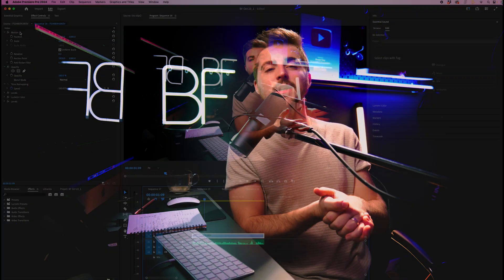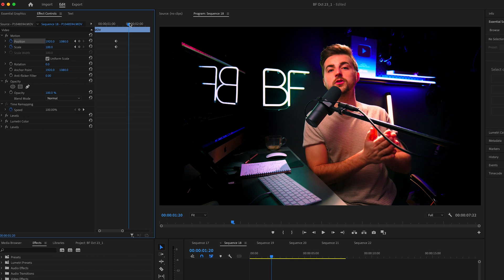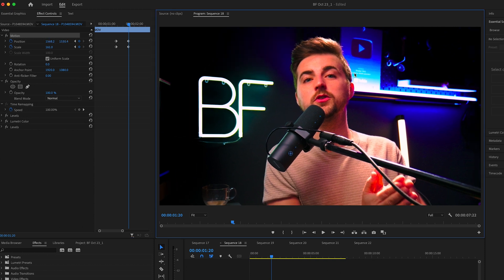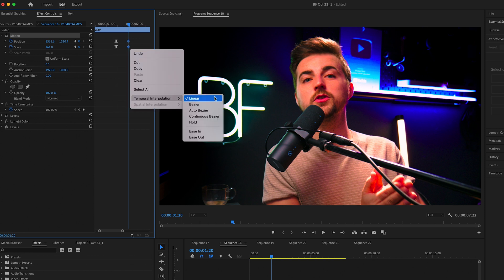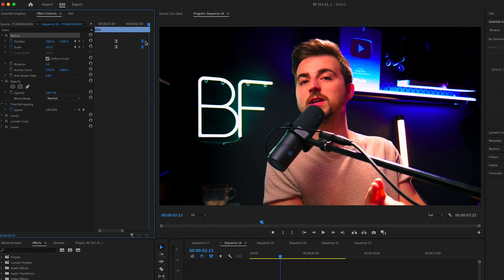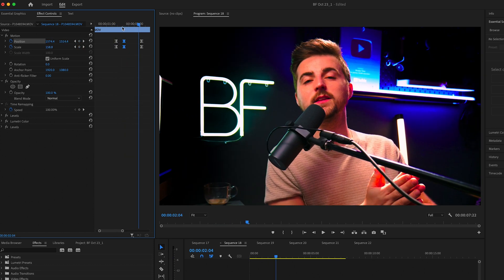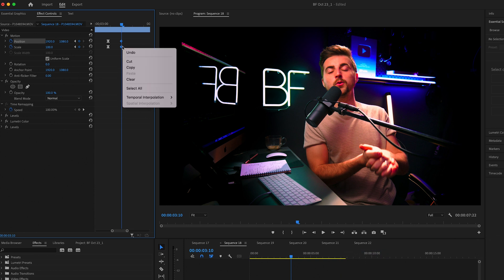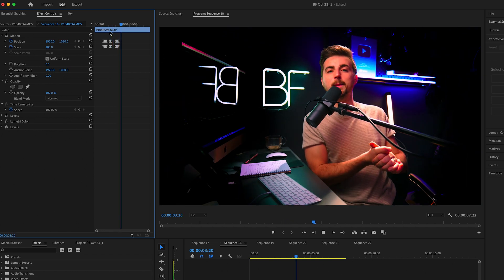Dynamic Zoom in Adobe Premiere Pro 2023 in under 2 Minutes